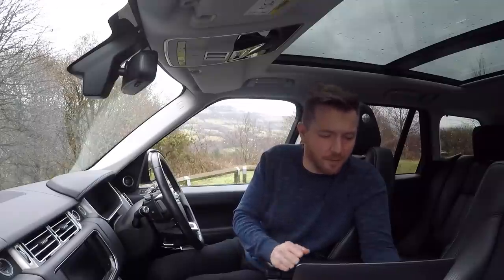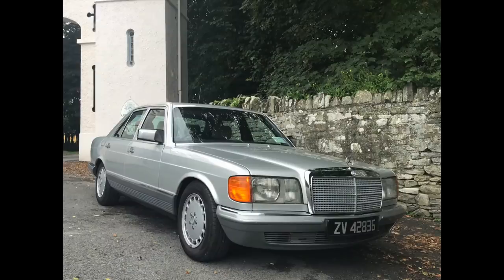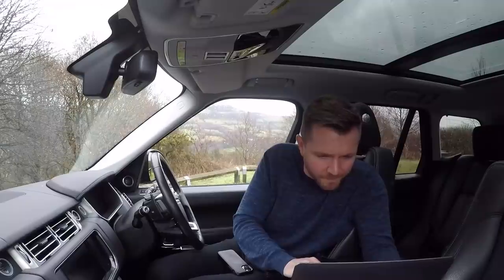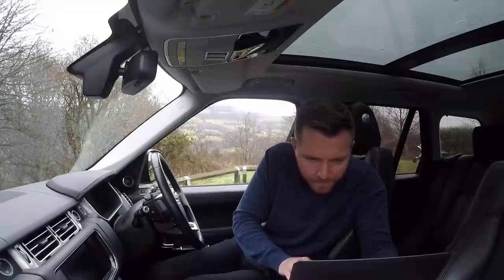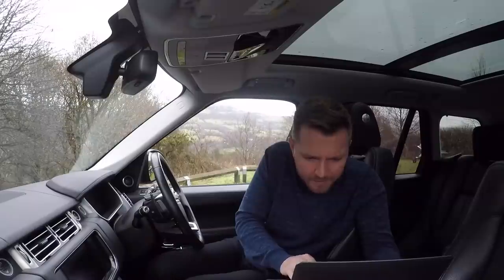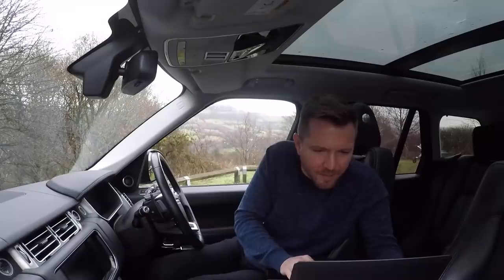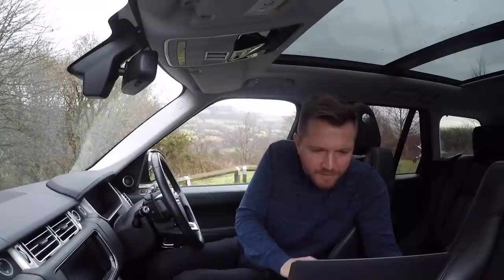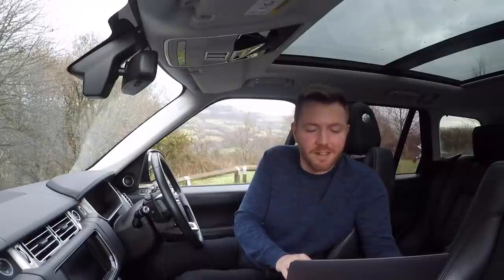Rate My Ride (Part Two)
and receive a Trial Set for just £4.95 and you'll also receive a FREE Shower Gel!

Today I'm going give my opinion on your car! Thank you to everyone for your entries.